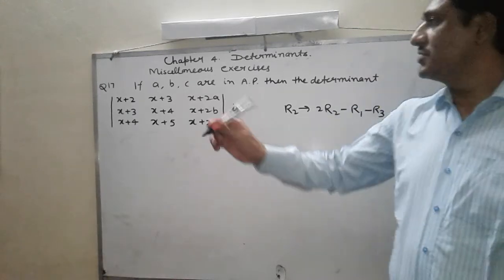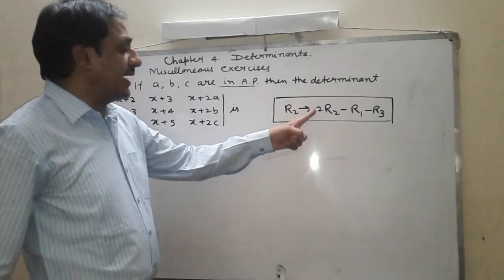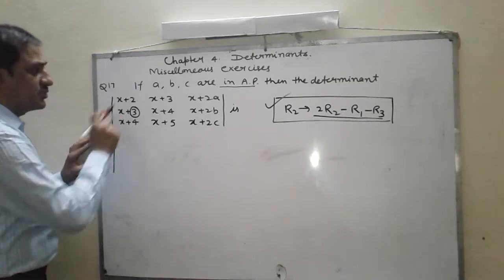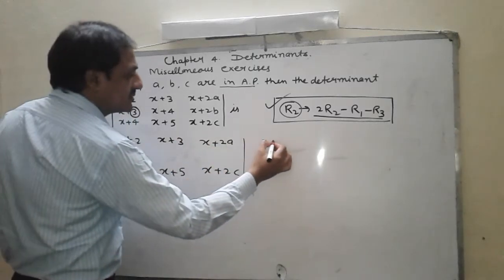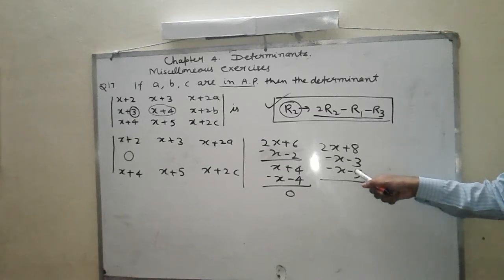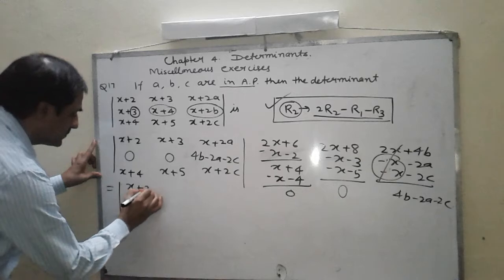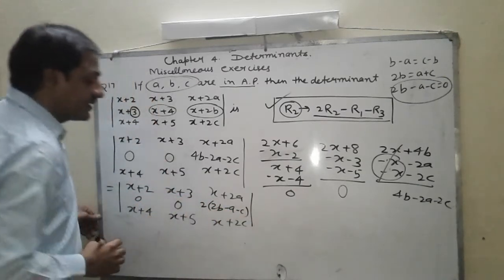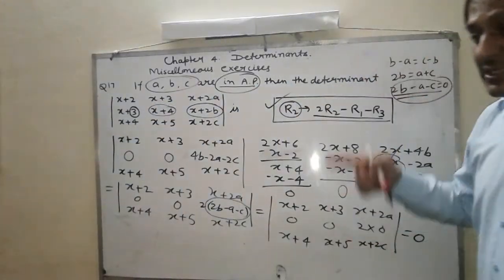Chapter 4 : Determinants (Class 12) CBSE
Miscellaneous exercise
question no. 17
NCERT